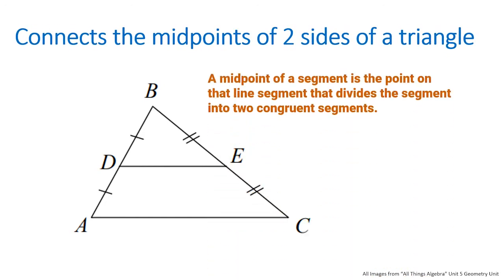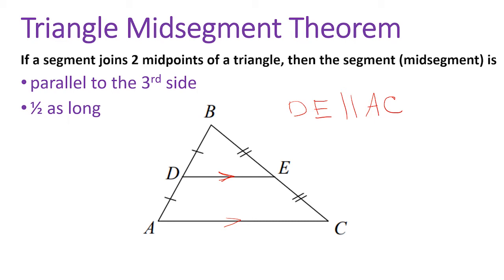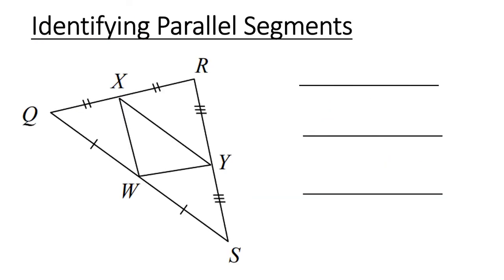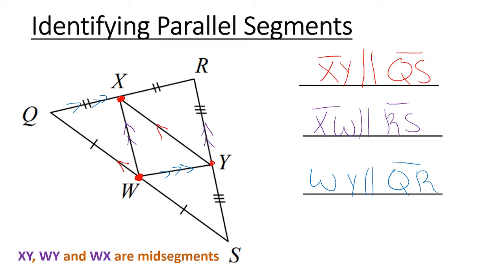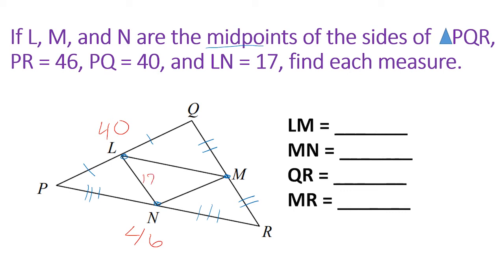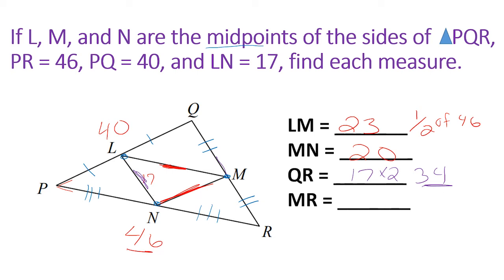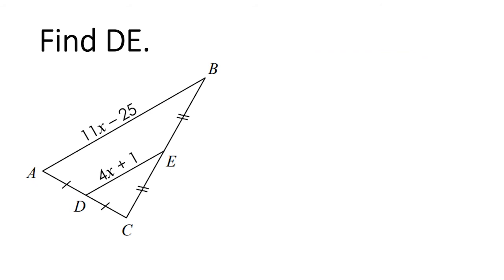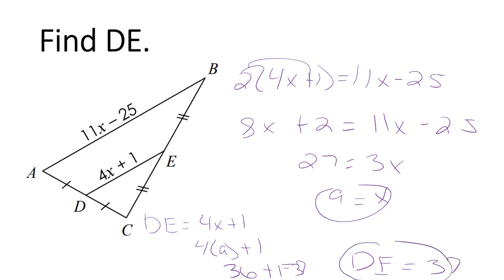Midsegments of Triangles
Learn how to identify and analyze midsegments of triangles with me. A midsegment connects the midpoints of triangles.